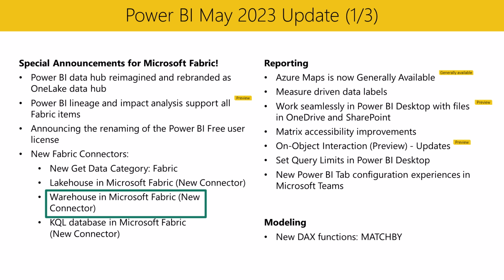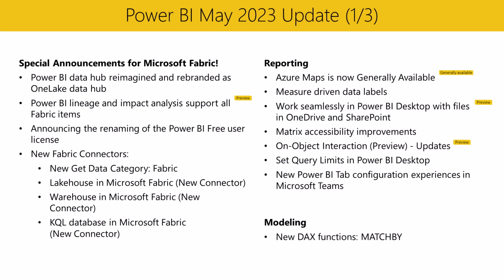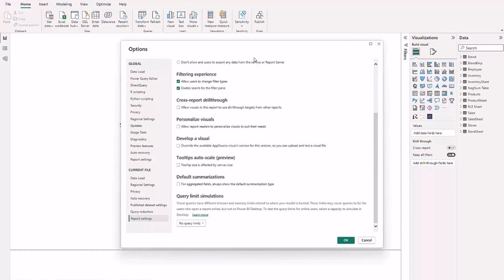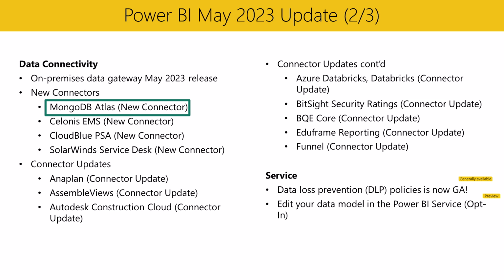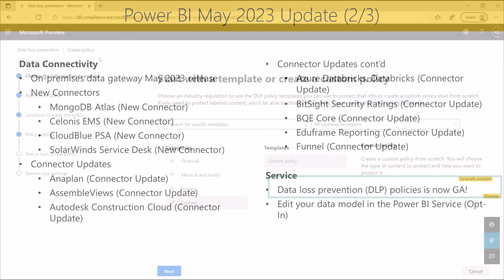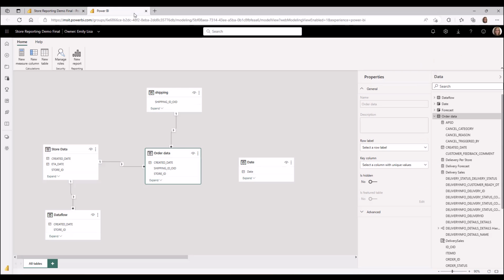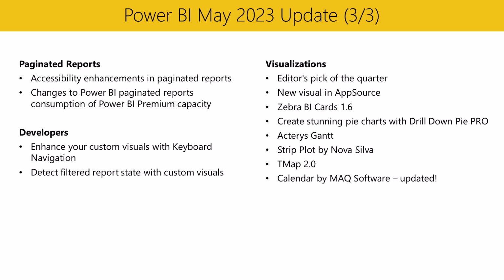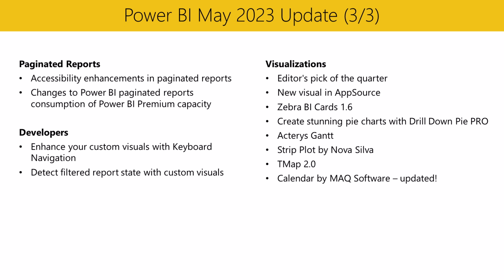Power BI Update - May 2023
Welcome to the Power BI May 2023 Monthly Update!

We have lots of exciting new features for you this month. You’ll find a section on all of the new features following the announcement of Microsoft Fabric! You'll also find the preview announcement of new Open, Save, and Share options when working with files in OneDrive and SharePoint document libraries, updates to the On-Object Interaction feature released to Preview in March, a new feature that gives authors the ability to define query limits in Desktop, data model editing in the Power BI Service, and updates to the Power BI Tabs in Microsoft Teams.

There is more to explore in Reporting, Modeling, Data Connectivity, Service, Paginated Reports, Developers, visualizations, and other announcements so please continue to read on!

00:07 Introduction
00:34 Power BI data hub reimagined and rebranded as OneLake data hub
01:24 Power BI lineage and impact analysis support all Fabric items
02:22 Announcing the renaming of the Power BI Free user license
02:22 New Get Data Category: Fabric
02:40 Lakehouse in Microsoft Fabric (New Connector)
02:57 Warehouse in Microsoft Fabric (New Connector)
03:09 KQL database in Microsoft Fabric (New Connector)
03:24 Azure Maps is now Generally Available
06:37 Measure driven data labels
06:48 Work seamlessly in Power BI Desktop with files in OneDrive and SharePoint
07:08 Matrix accessibility improvements
07:43 On-Object Interaction (Preview) - Updates
09:27 Set Query Limits in Power BI Desktop
12:30 New Power BI Tab configuration experiences in Microsoft Teams
12:50 New DAX functions: MATCHBY
13:13 On-premises data gateway May 2023 release
13:39 MongoDB Atlas (New Connector)
14:00 Celonis EMS (New Connector)
14:25 CloudBlue PSA (New Connector)
14:35 SolarWinds Service Desk (New Connector)
14:52 Anaplan (Connector Update)
15:03 AssembleViews (Connector Update)
15:14 Autodesk Construction Cloud (Connector Update)
15:41 Azure Databricks, Databricks (Connector Update)
15:58 BitSight Security Ratings (Connector Update)
16:11 BQE Core (Connector Update)
16:18 Eduframe Reporting (Connector Update)
16:32 Funnel (Connector Update)
16:45 Data loss prevention (DLP) policies is now GA!
19:53 Edit your data model in the Power BI Service (Opt-In)
24:13 Accessibility enhancements in paginated reports
25:09 Changes to Power BI paginated reports consumption of Power BI Premium capacity
25:38 Enhance your custom visuals with Keyboard Navigation
26:22 Detect filtered report state with custom
26:46 Editor's pick of the quarter
27:10 New visual in AppSource
27:43 Zebra BI Cards 1.6
27:46 Create stunning pie charts with Drill Down Pie PRO
27:49 Acterys Gantt
27:52 Strip Plot by Nova Silva
27:54 TMap 2.0
27:56 Calendar by MAQ Software – updated!
27:59 Wrap-Up